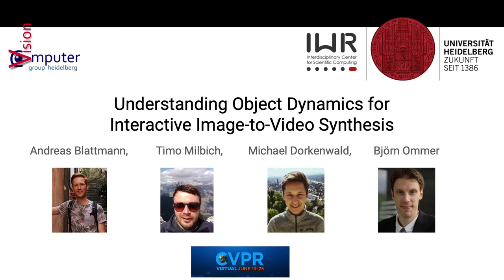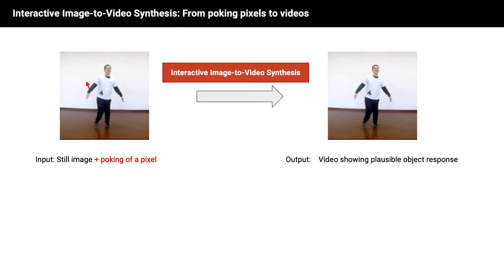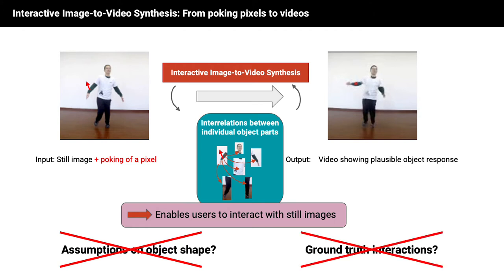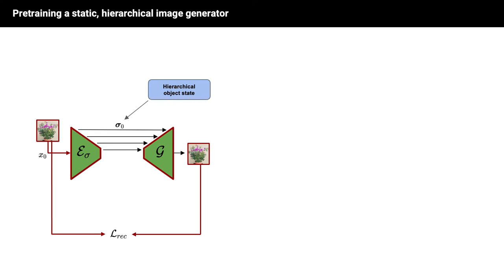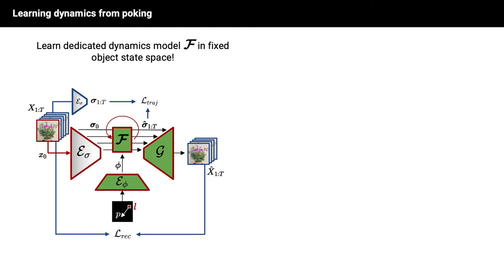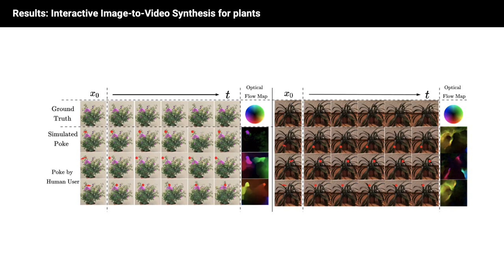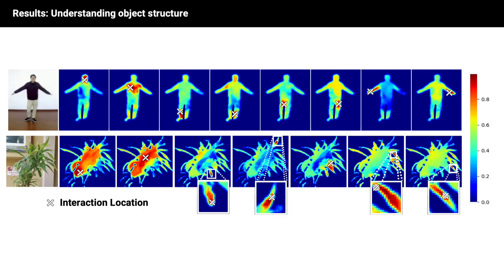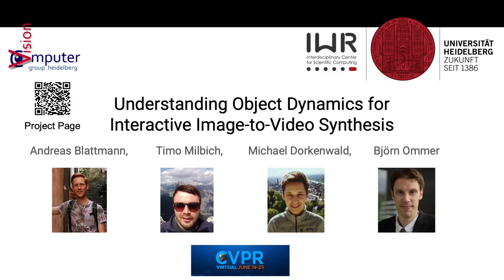Understanding Object Dynamics for Interactive Image-to-Video Synthesis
Authors:
Andreas Blattmann, Timo Milbich, Michael Dorkenwald, Björn Ommer from Heidelberg University

Presented at CVPR2021

Abstract:
What would be the effect of locally poking a static scene? We present an approach that learns naturally-looking global articulations caused by a local manipulation at a pixel level. Training requires only videos of moving objects but no information of the underlying manipulation of the physical scene. Our generative model learns to infer natural object dynamics as a response to user interaction and learns about the interrelations between different object body regions. Given a static image of an object and a local poking of a pixel, the approach then predicts how the object would deform over time. In contrast to existing work on video prediction, we do not synthesize arbitrary realistic videos but enable local interactive control of the deformation. Our model is not restricted to particular object categories and can transfer dynamics onto novel unseen object instances. Extensive experiments on diverse objects demonstrate the effectiveness of our approach compared to common video prediction frameworks.